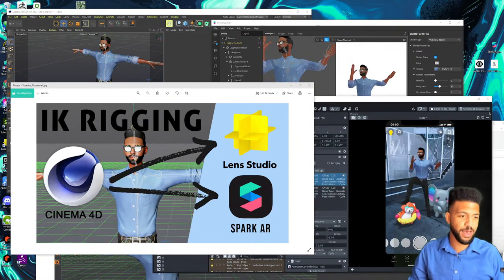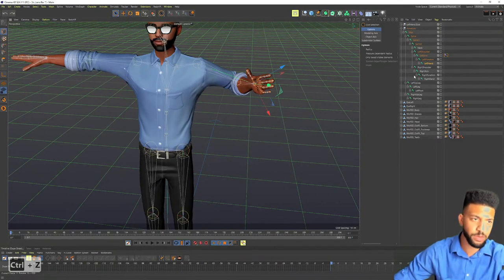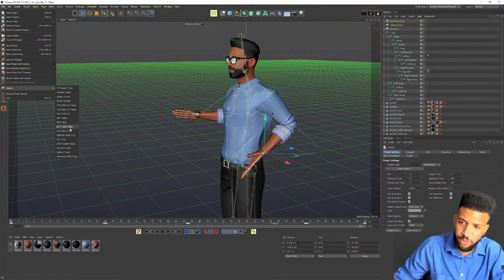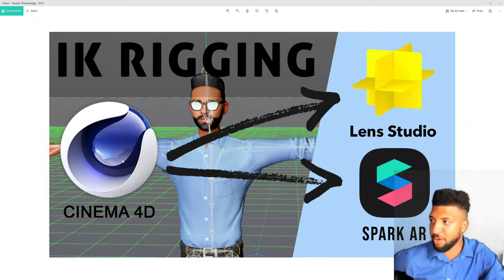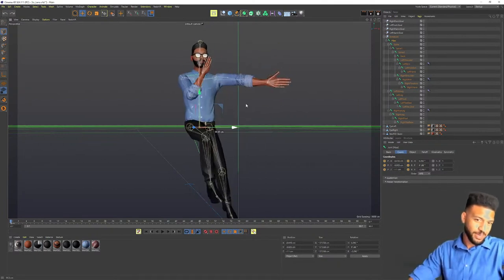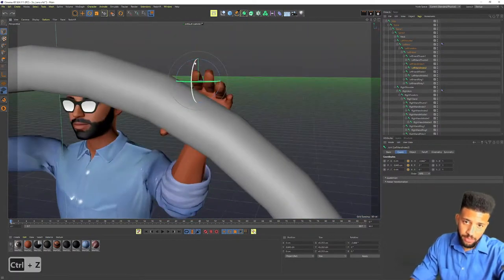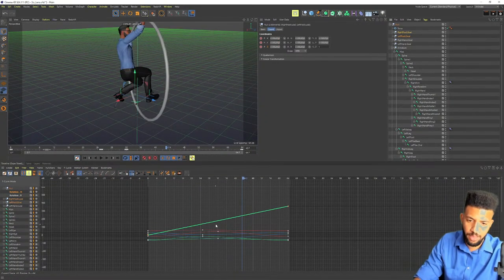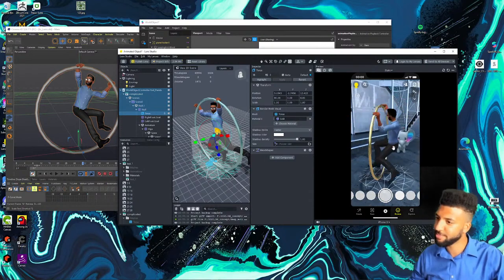IK Rigging in Cinema 4D for Lens Studio and Spark AR - XR, AR, and VR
Quick stream to show the basics of IK rigging for characters that live in AR applications!